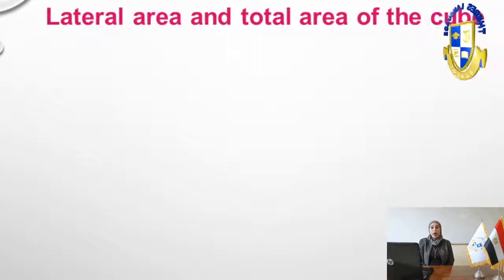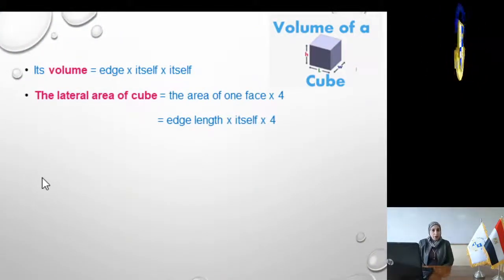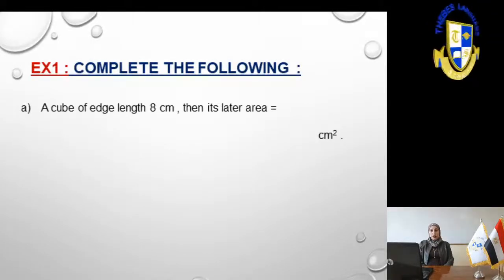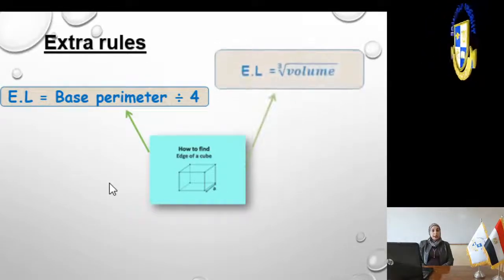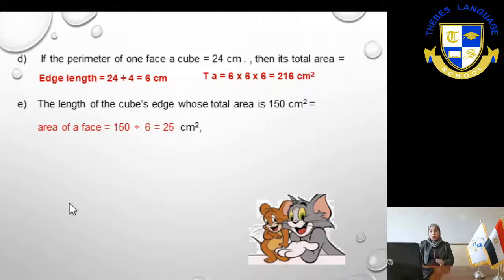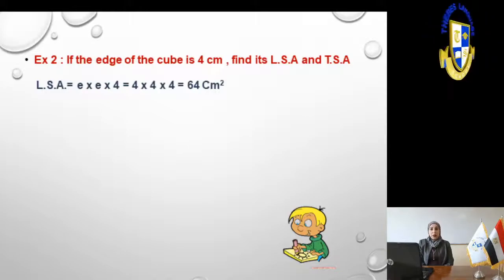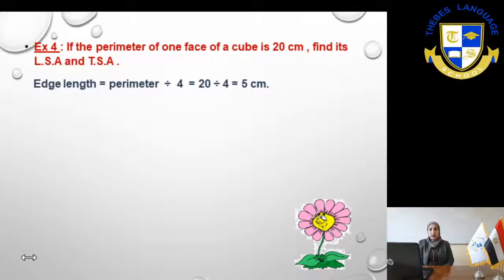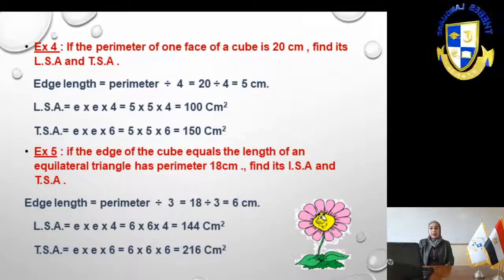unit 3 , lesson 4 , part 1 , p6 , rania